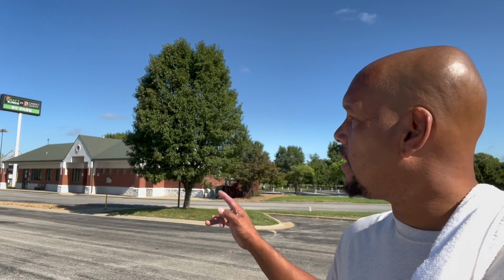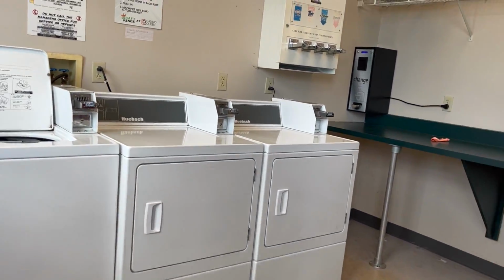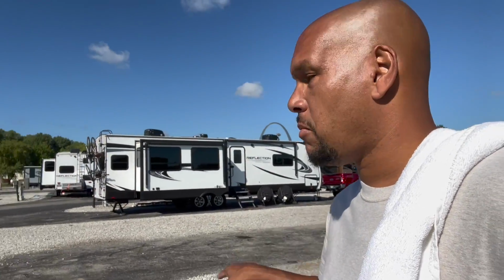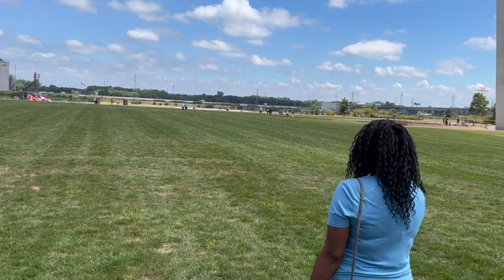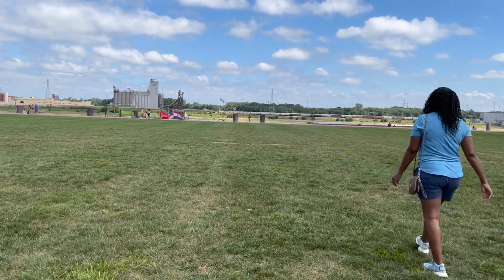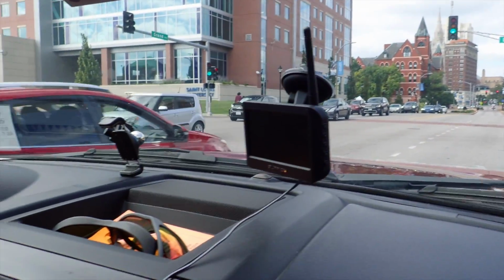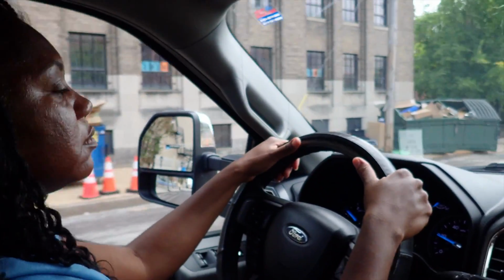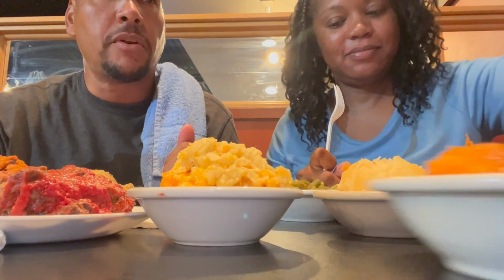Great Ride to the Top of St. Louis Gateway Arch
Season 2/E10

The Gateway Arch is a 630-foot-tall monument in St. Louis, Missouri, United States. Clad in stainless steel and built in the form of a weighted catenary arch, it is the world's tallest arch and Missouri's tallest accessible building. Some sources consider it the tallest human-made monument in the Western Hemisphere. Wikipedia

As Always. Thanks for coming along with us on our journeys and we thank you for your support. Until Next Time!
Muchas Bendiciones, Jose & Doris
 "Playing Outside After 50”

Our Theme Song:  Good Vibes
Artist:  Julian LaVelle "Fame"

Artist:  Fredji

RV Park:
DraftKings at Casino Queen RV Park
200 Front St, East St Louis, IL 62201

Restaurant:
Sweetie Pie's Upper Crust
3643 Delmar Blvd #3617, St. Louis, MO 63108

The Gateway Arch
Gateway Arch National Park
Gateway Arch, St. Louis, MO 63102

We are not RV or Travel Experts and are not making recommendations. We share our opinions and what works best for us, but you should do your own research and make your own decisions.  : )